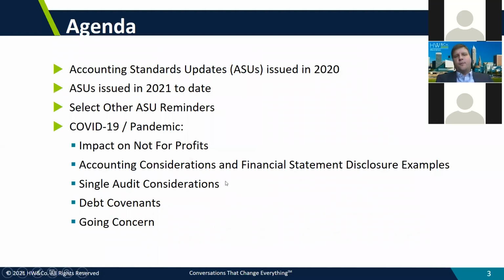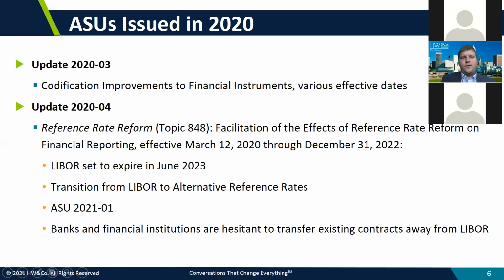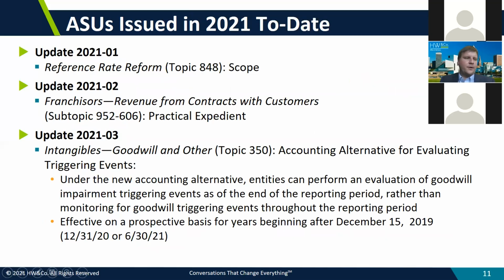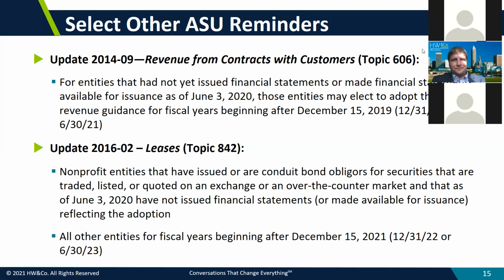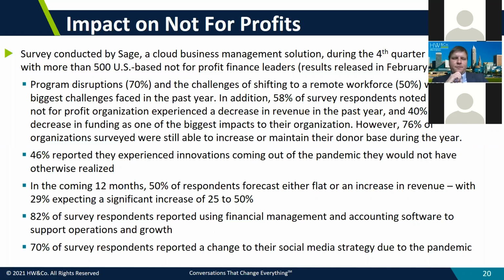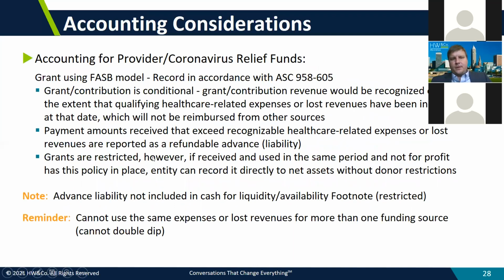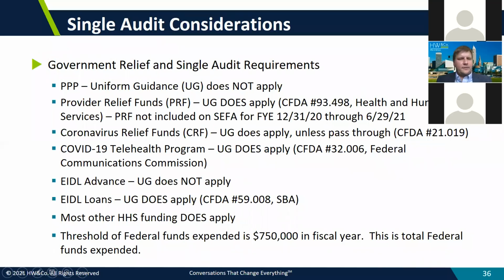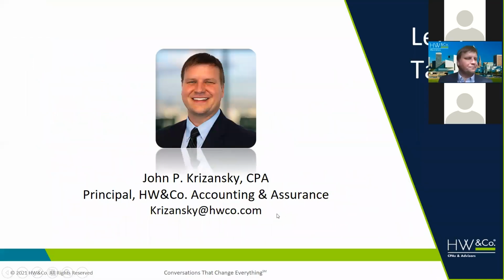Executive's Guide to Nonprofit Success: Financial Reporting & Accounting Update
This session will highlight key not-for-profit FASB updates, and walk you through the pandemic's impact on financial statements including PPP loan forgiveness, CARES Act stimulus revenue, debt covenants and going concern. Finally, we'll illustrate the most important, immediate and challenging financial statement disclosures.